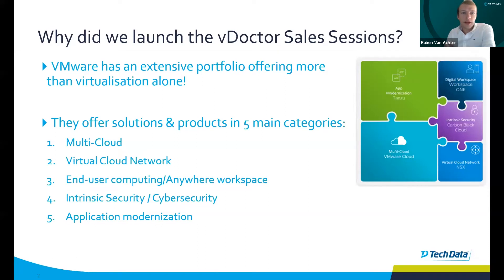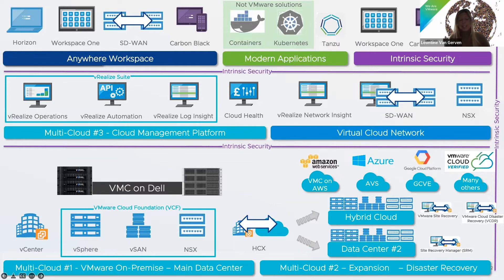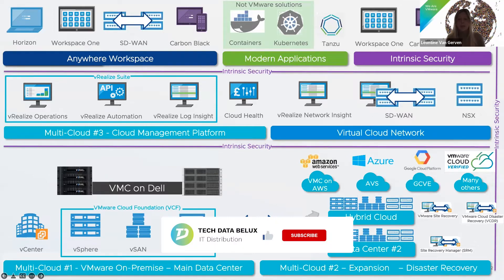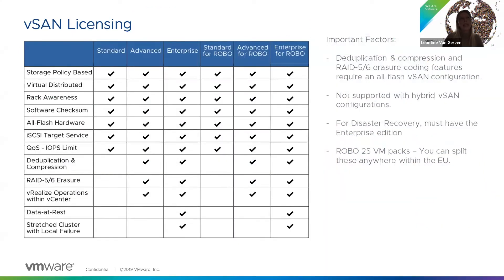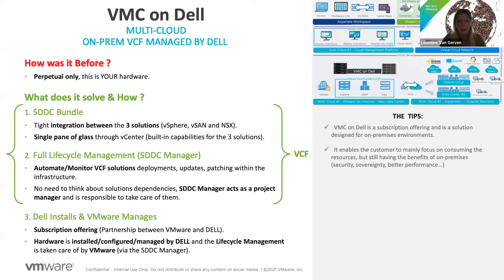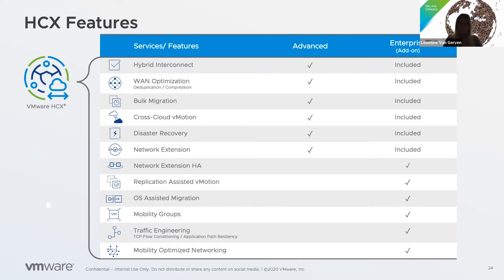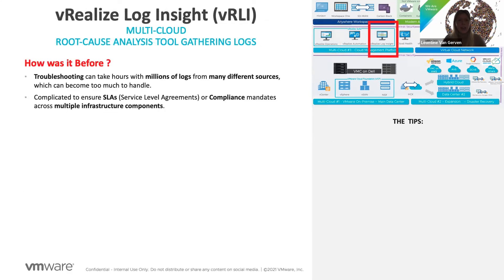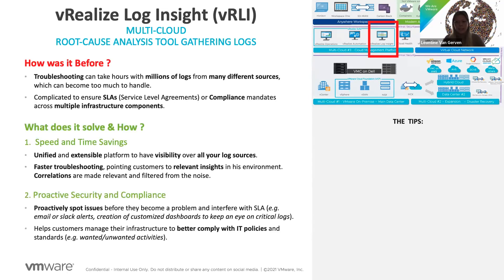VMware vDoctor Sales Session 1